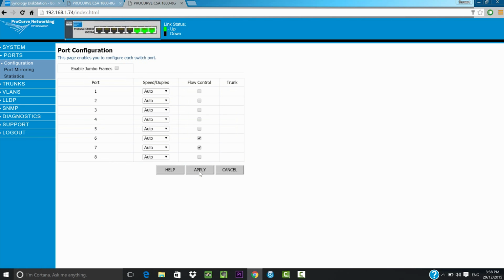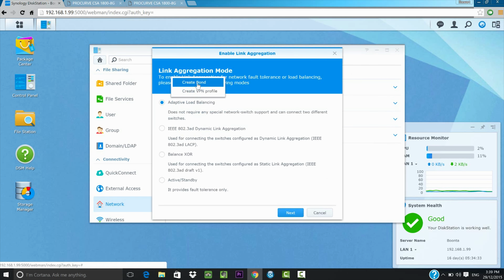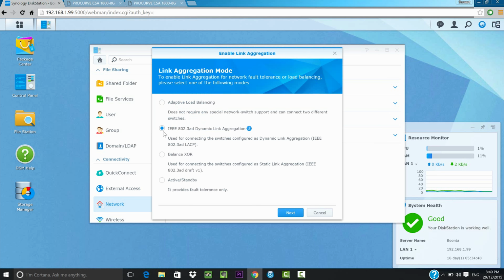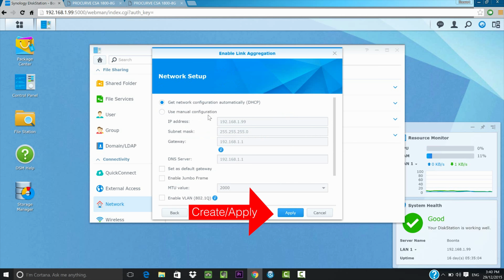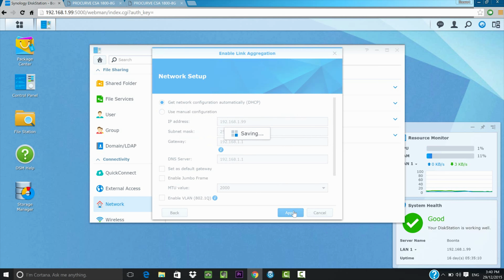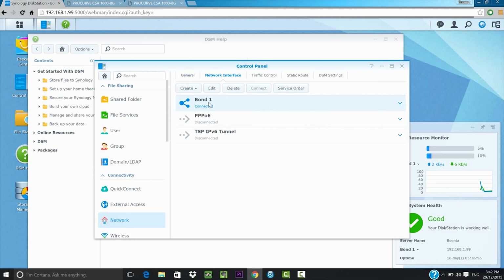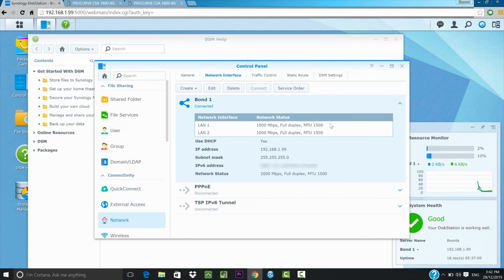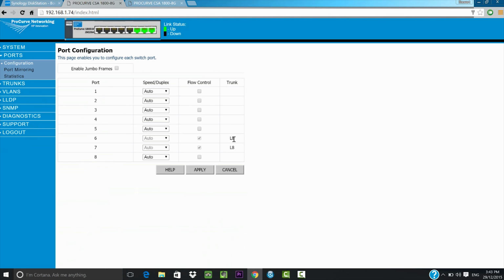Speed up your NAS, Link Aggregation Synology D716+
Speed up your NAS with Link Aggregation on the Synology D716+.